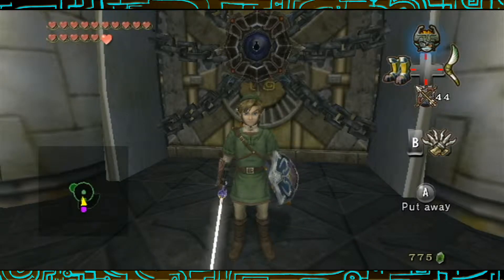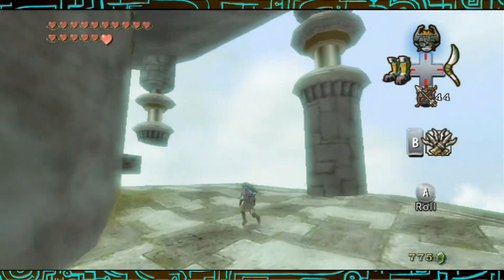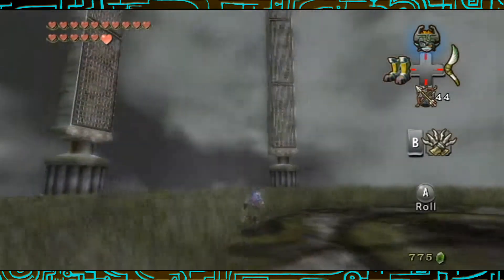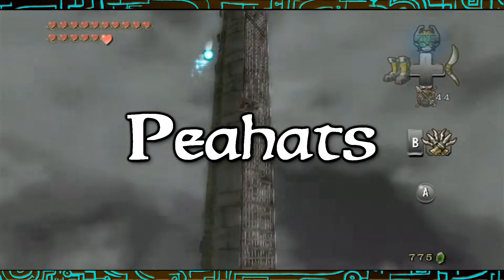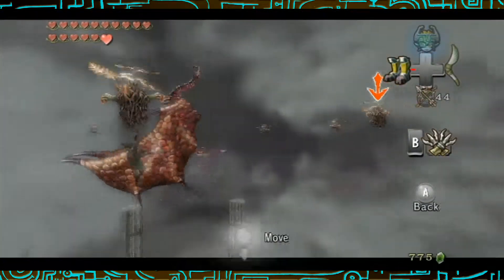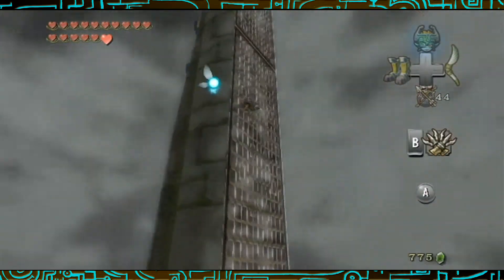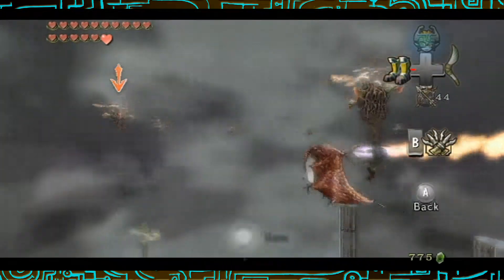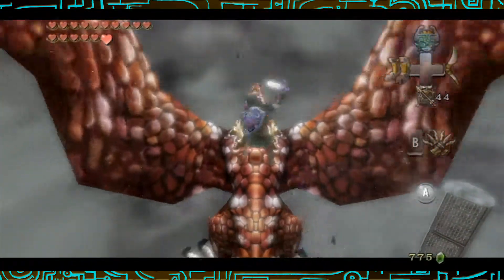Lets Play Zelda: Twilight Princess - Part 104 - Twilit Dragon Argorok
Welcome to my Lets Play of the Legend of Zelda: Twilight Princess!
Today we take on the boss of the City in the Sky, Twilit Dragon ARGOROK. Yup, the same dragon that has been terrifying the city.